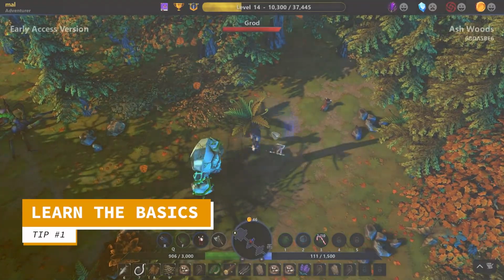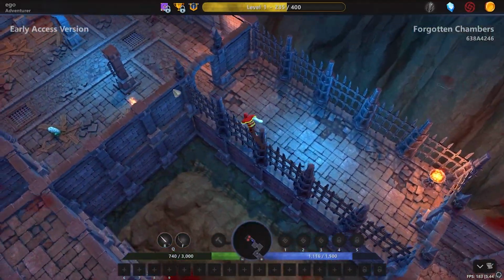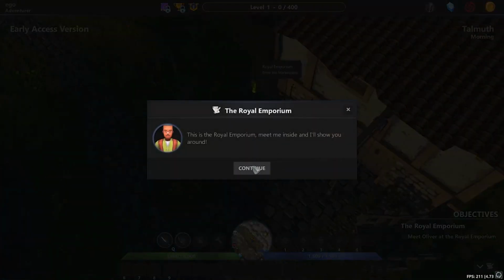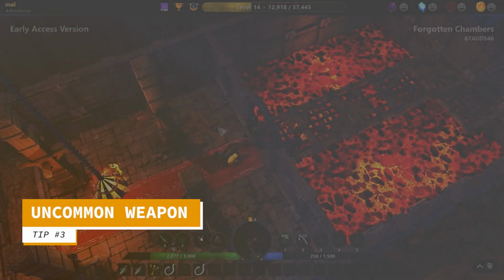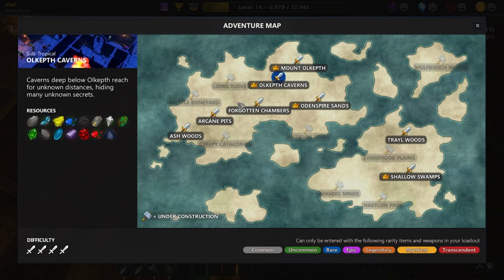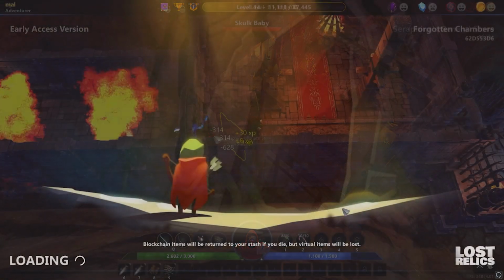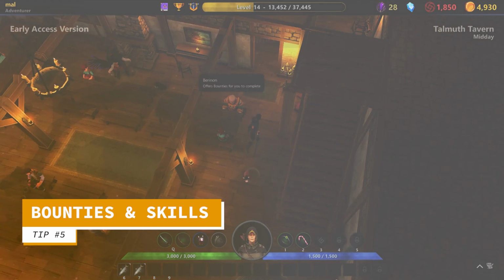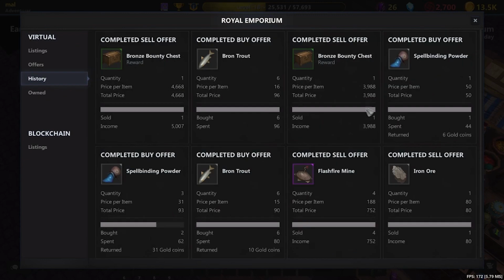Lost Relics - Starter Guide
Starter guide for the new blockchain game Lost Relics.